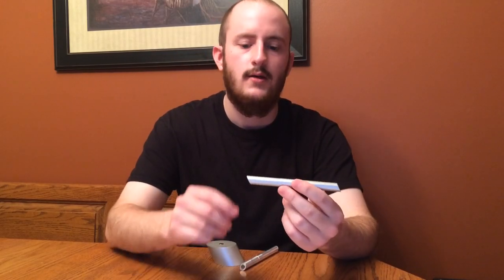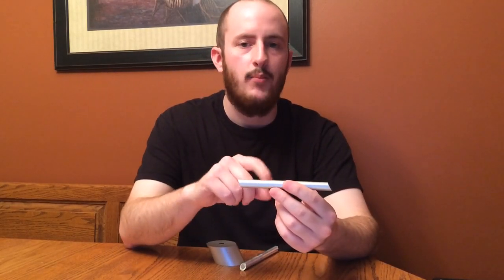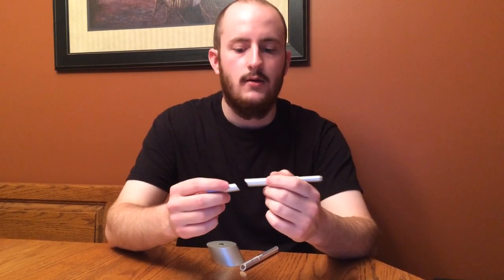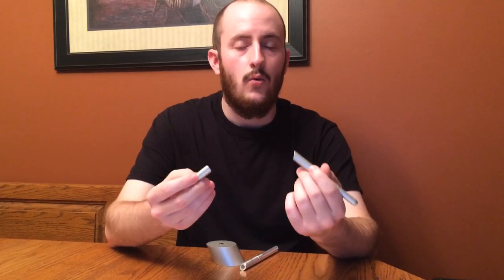The Pen with No Name - Kickstarter Project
This pen combines 6061 aluminum & magnets with Montblanc refills to create a unique writing experience. MADE IN THE USA.